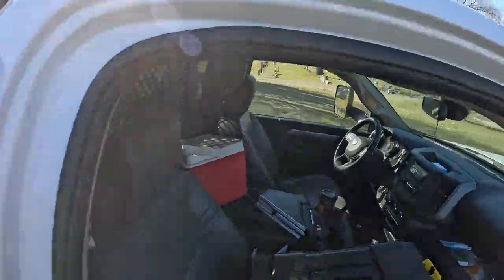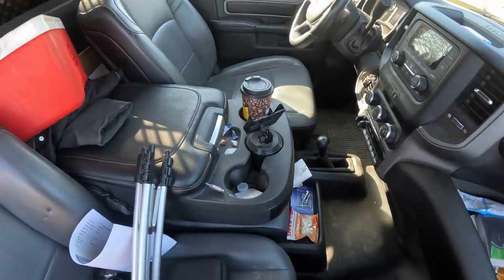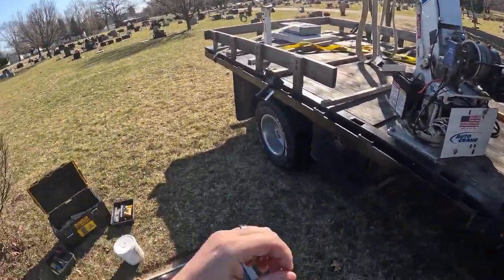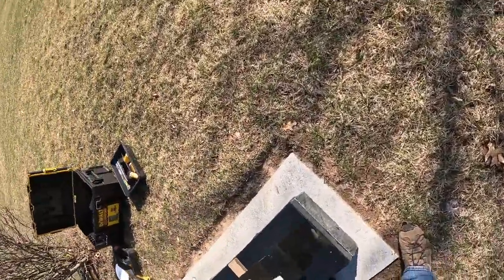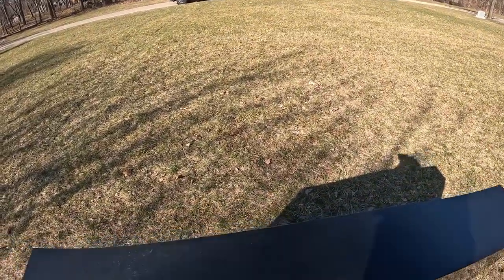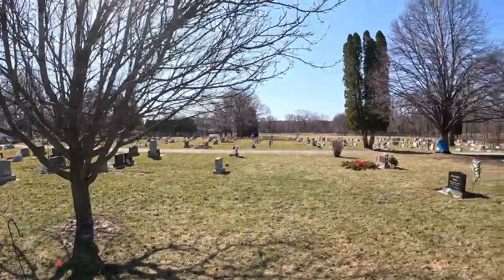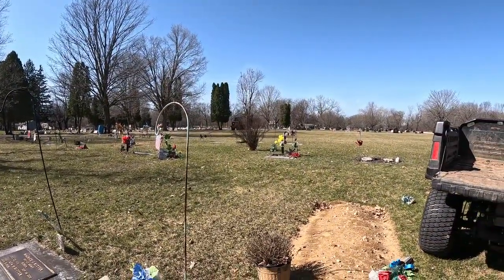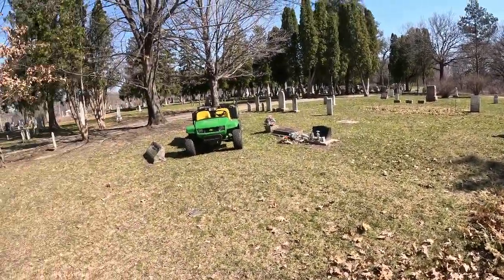Metal Monuments?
Come along as we set a few, dig a cremation grave, and check out some unique memorials